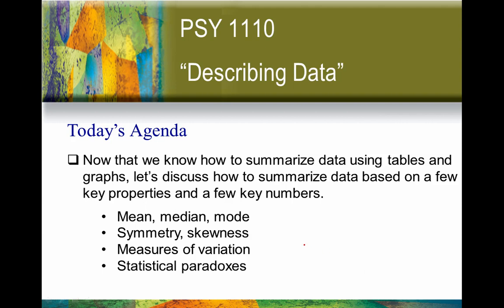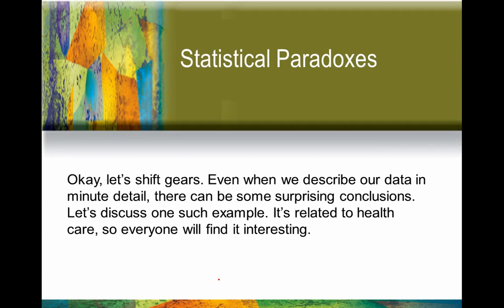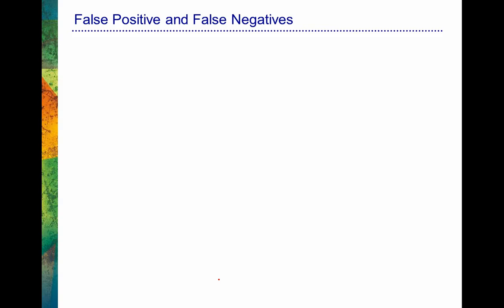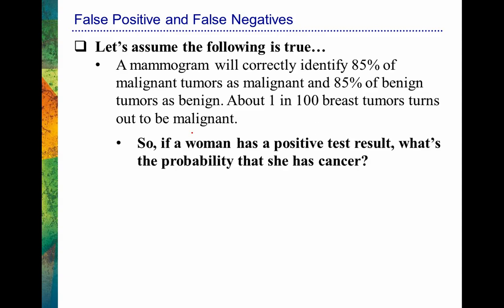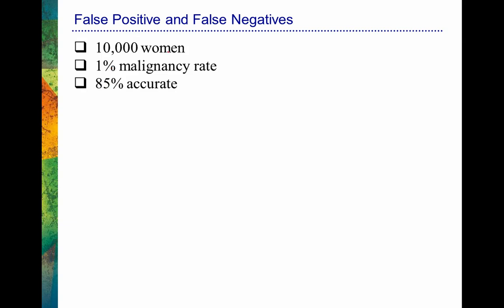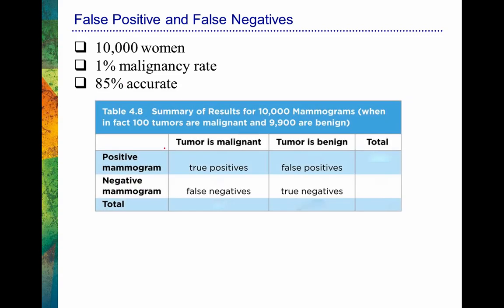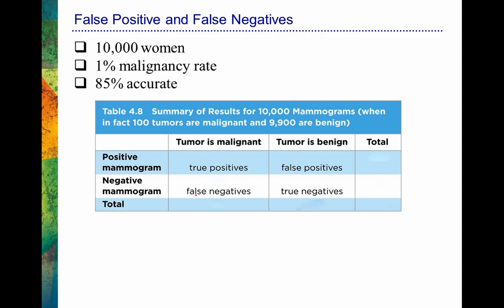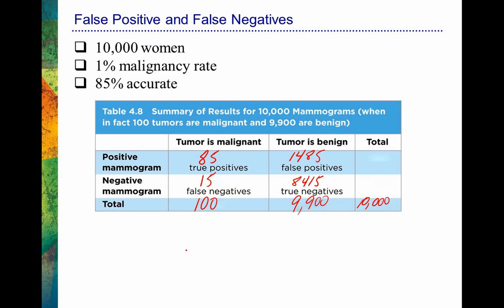PSY1110: Section 4.4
In this video, I discuss statistical paradoxes, focusing specifically on false positives and false negatives related to mammography screens for breast cancer.